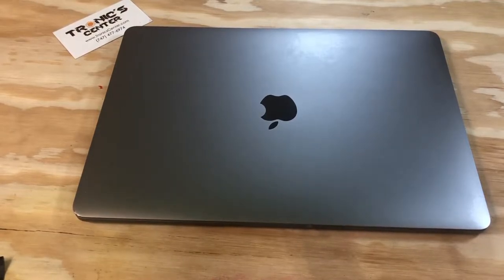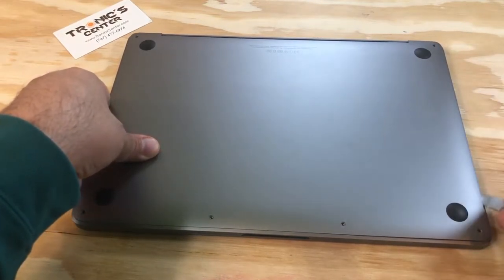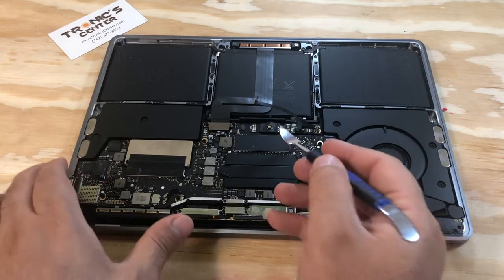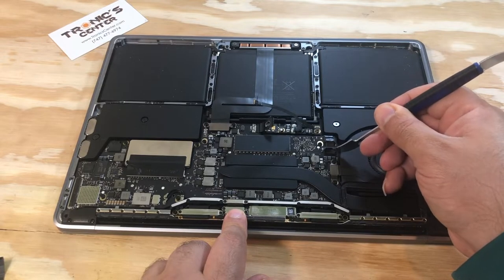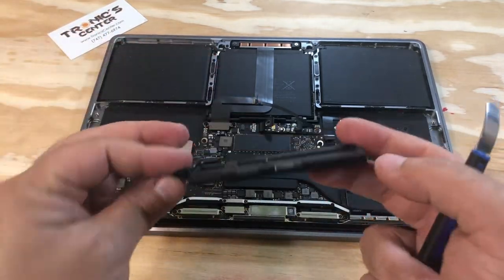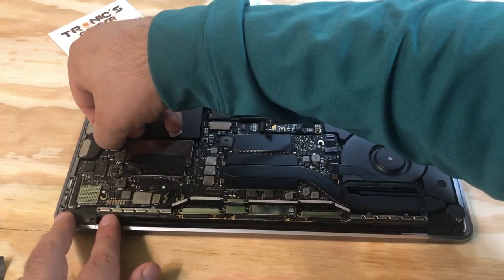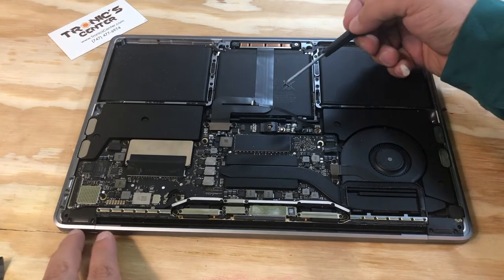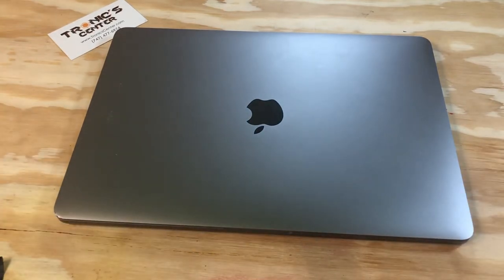Replacing Right and Left Speakers on 13" MacBook A1708 - 13" MacBook Pro retina A1708 Speakers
Replacing Right and Left Speakers on 13" MacBook A1708 -
13" MacBook Pro retina  A1708 Speakers replacement
Changing Right and Left Speakers on 13" MacBook A1708
13" MacBook Pro retina  A1708 Speakers installation
MacBook Pro 13-Inch "Core i5" 2.0 Late 2016 2.0 GHz Core i5 (I5-6360U) Intro. October 27, 2016 Disc. June 5, 2017 Order MLL42LL/A* Model A1708 (EMC 2978) Family Late 2016 13" ID MacBookPro13,1 RAM 8 GB* VRAM 1.5 GB* Storage 256 GB SSD* Optical None*

MacBook Pro 13-Inch "Core i5" 2.0 Late 2016 Specs MacBook Pro 13-Inch "Core i7" 2.4 Late 2016 2.4 GHz Core i7 (I7-6660U) Intro. October 27, 2016 Disc. June 5, 2017 Order BTO/CTO Model A1708 (EMC 2978) Family Late 2016 13" ID MacBookPro13,1 RAM 8 GB* VRAM 1.5 GB* Storage 256 GB SSD* Optical None*

MacBook Pro 13-Inch "Core i7" 2.4 Late 2016 Specs MacBook Pro 13-Inch "Core i5" 2.3 Mid-2017 2.3 GHz Core i5 (I5-7360U) Intro. June 5, 2017 Disc. July 9, 2019 Order MPXQ2LL/A* Model A1708 (EMC 3164) Family Mid-2017 13" ID MacBookPro14,1 RAM 8 GB* VRAM None Storage 128, 256 GB SSD* Optical None*

MacBook Pro 13-Inch "Core i5" 2.3 Mid-2017 Specs MacBook Pro 13-Inch "Core i7" 2.5 Mid-2017 2.5 GHz Core i7 (I7-7660U) Intro. June 5, 2017 Disc. July 9, 2019 Order BTO/CTO Model A1708 (EMC 3164) Family Mid-2017 13" ID MacBookPro14,1 RAM 8 GB* VRAM None Storage 128, 256 GB SSD* Optical None*

Tronicscenter
Tronics Center